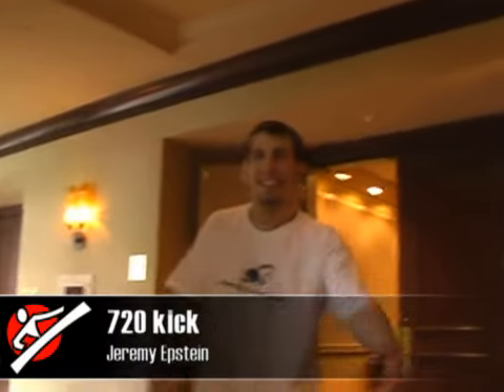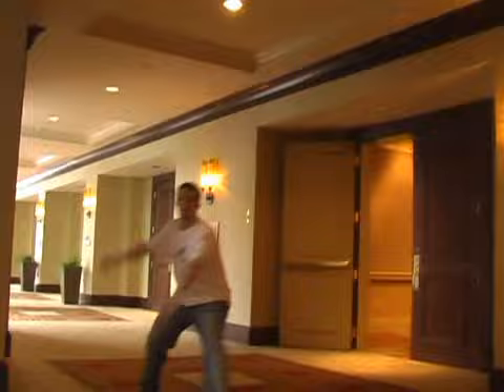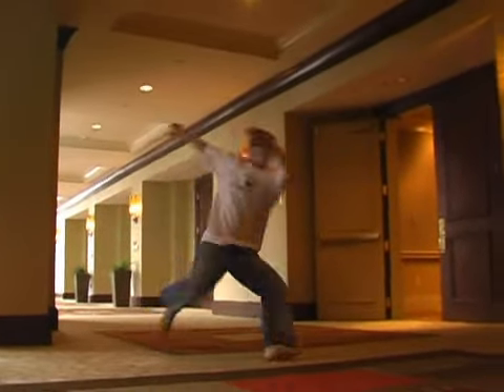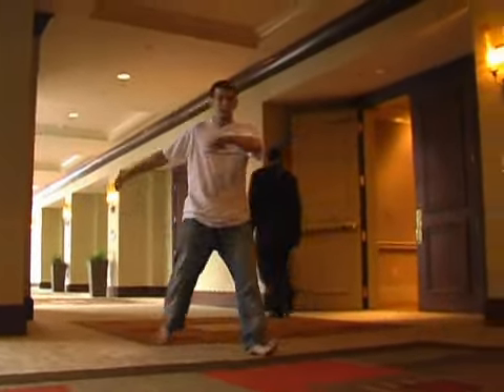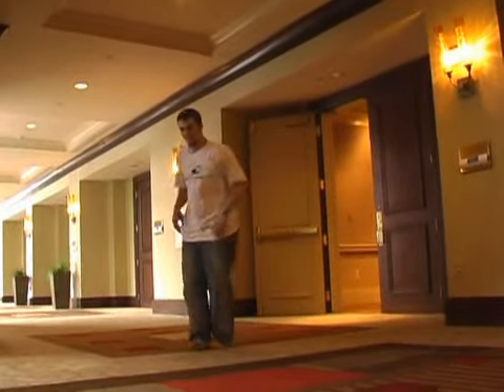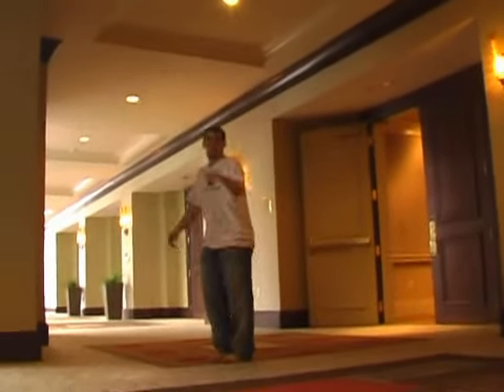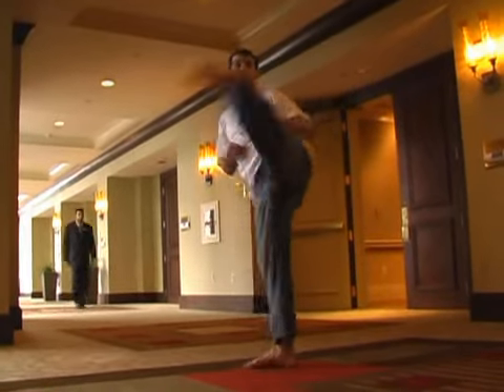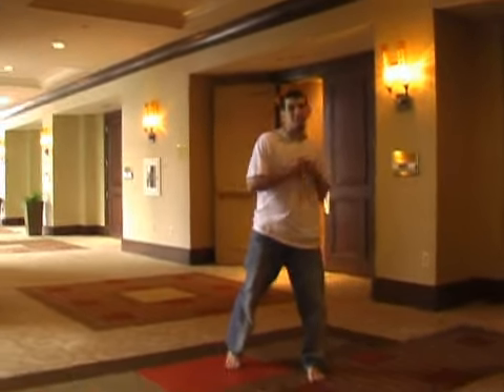Tutorial - 720 kick - Jeremy Epstein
recorded at the 2007 Charlie Lee Nationals in Reston, VA (March 17 2007)